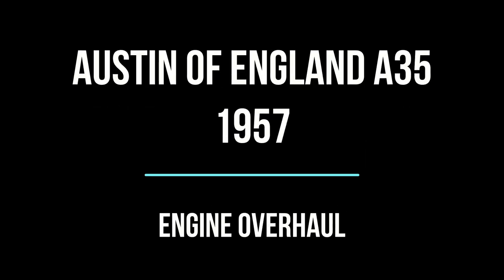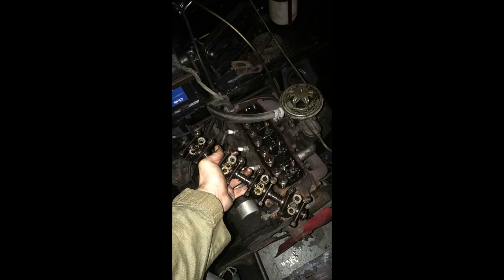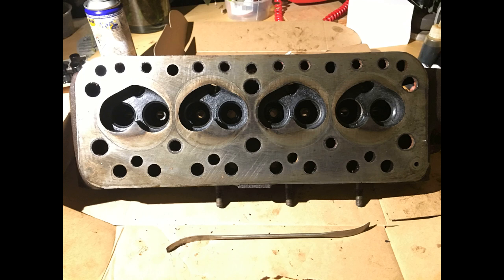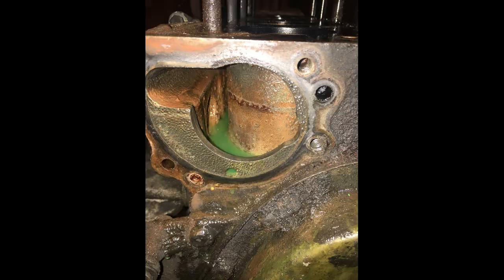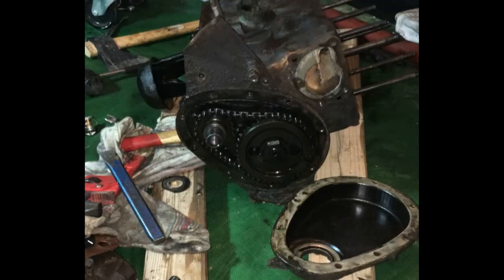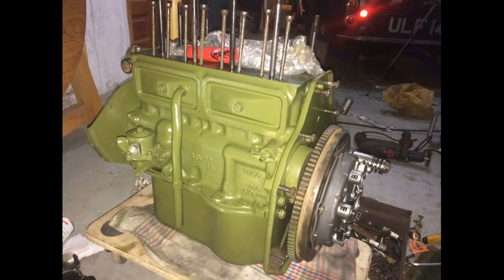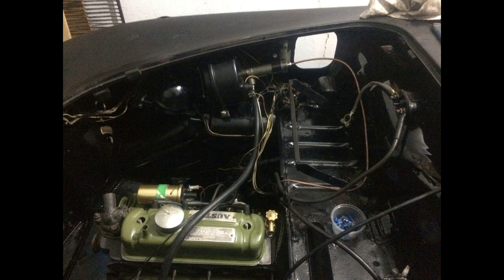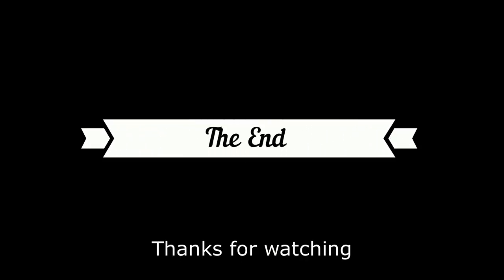Austin A35 (1957) - Complete engine overhaul. [BMC A-series engine restoration] Slideshow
This is a commented slideshow of the restoration of my Austin of England a35 from 1957. There will be an update when the car is painted, I am now working on the bodywork. The engine is 948cc, 34 hp.